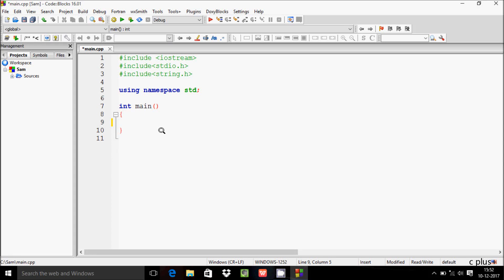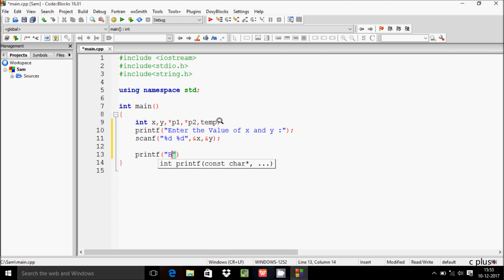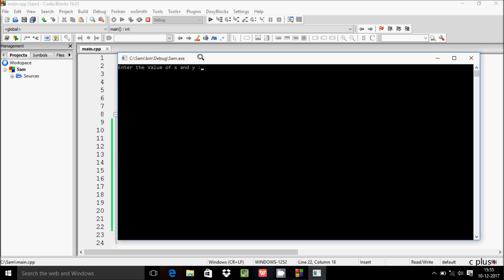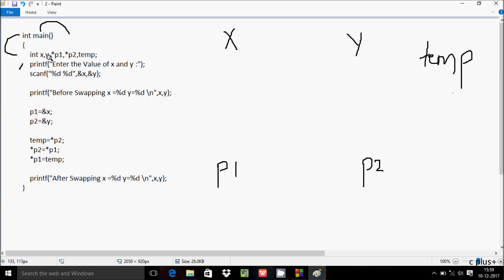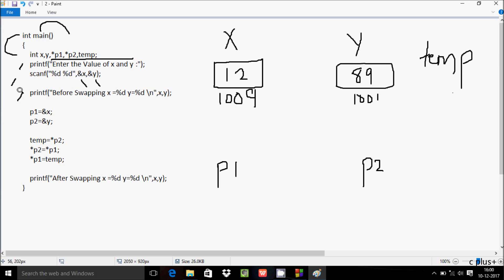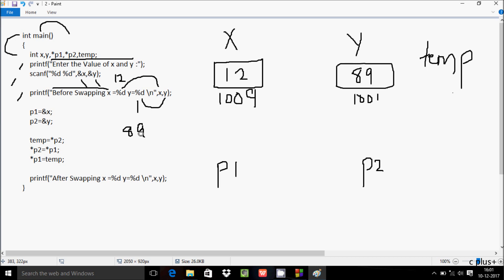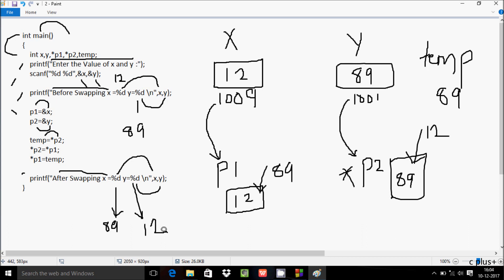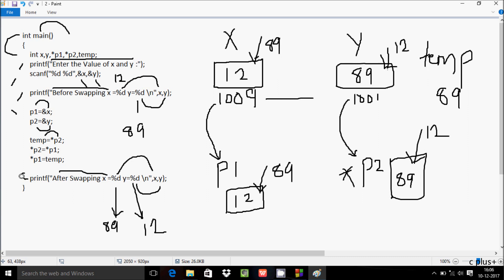C Program To Swap Two Numbers Using Pointers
c program to swap two numbers using pointers without using third variable
c program to swap two numbers using pointers and functions
swap two numbers using pointers c++
c program to swap two numbers using call by reference
swapping using pointers without third variable
algorithm and flowchart for swapping of two numbers using pointers
swap using pointers c++
algorithm for swapping of two numbers